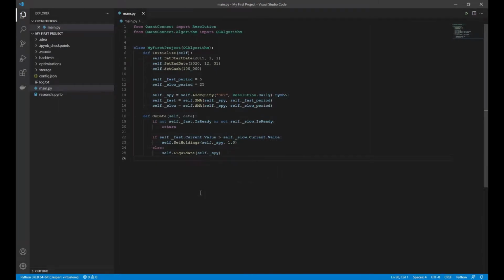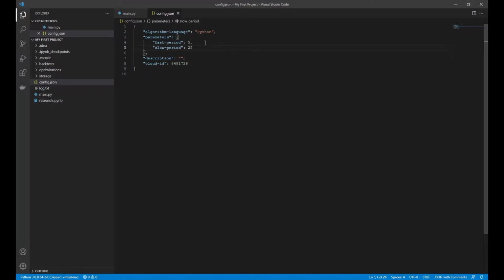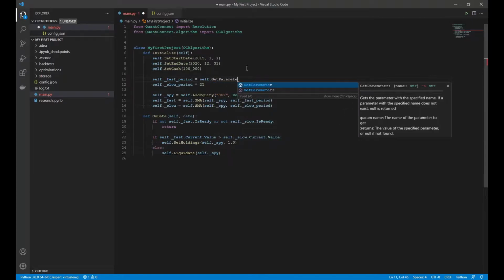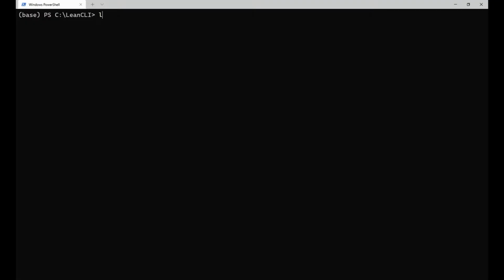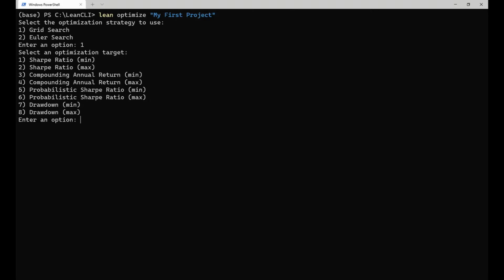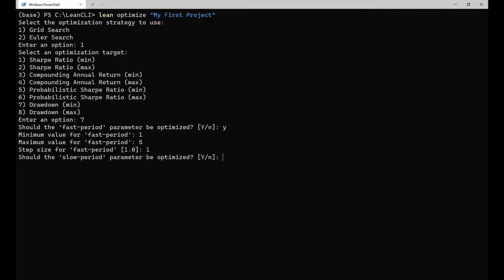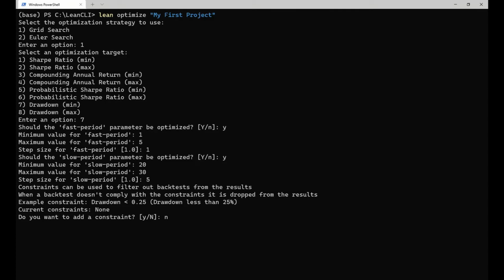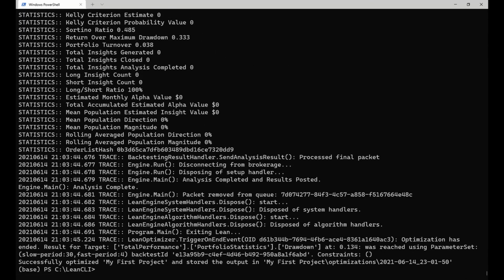Local Parameter Optimization for Algorithmic Trading - LEAN CLI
Learn how to optimize your strategy parameters in the LEAN local optimizer.

The LEAN CLI is a radical leap in the openness and accessibility of quantitative trading. Through the CLI you can now research, backtest, and live trade algorithmic strategies with the LEAN Engine. With a few simple pip commands, you can run LEAN locally and code in your favorite IDE, or send the same code to our cloud processing and data stores.

With the LEAN CLI Data Downloading functions, you can now export data from QuantConnect's cloud to run LEAN locally for an improved design and coding experience. To learn more about purchasing QuantConnect data see this video